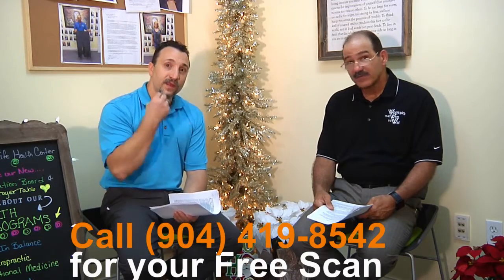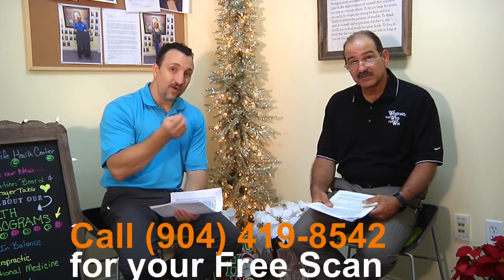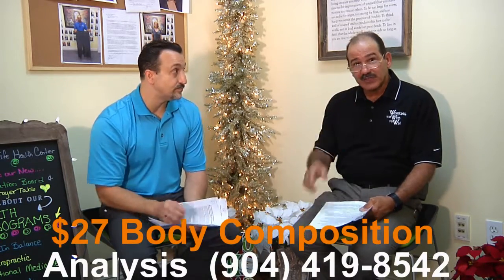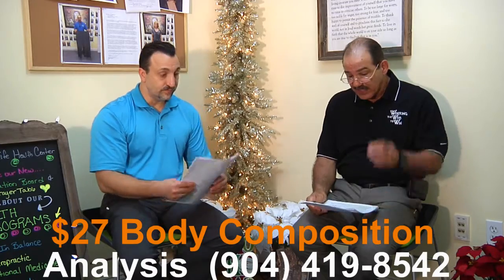The 12 Eating Traps of Christmas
Tired of putting on the pounds during the holidays?  Dr. Jon Thomas shows you the tricks to avoid gaining weight.